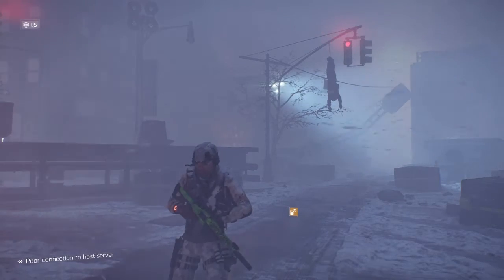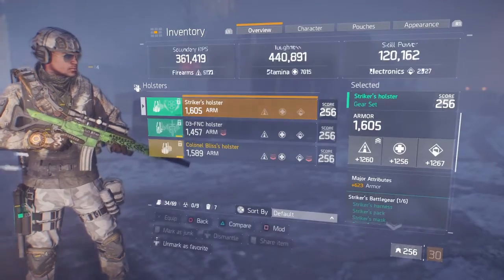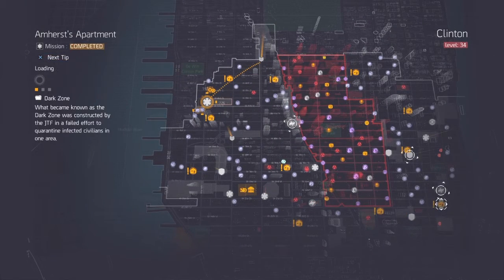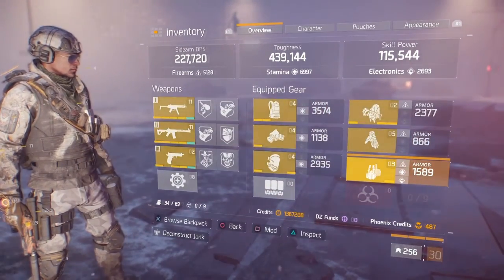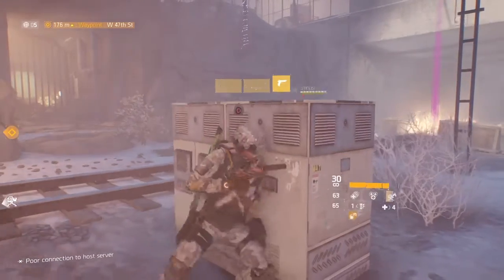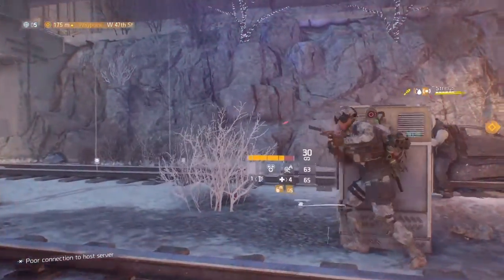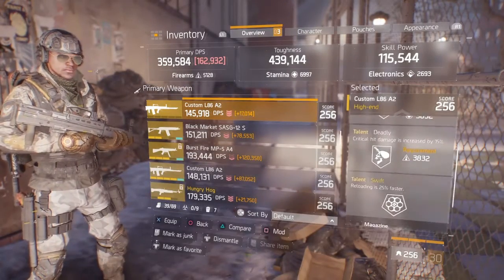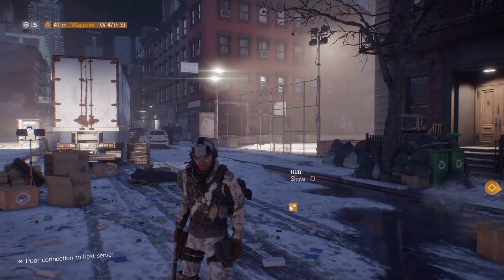The Division - Colonel Bliss Holster Showcase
Let's take a look at the new Named Gear piece added to The Division in Patch 1.5, Colonel Bliss Holster